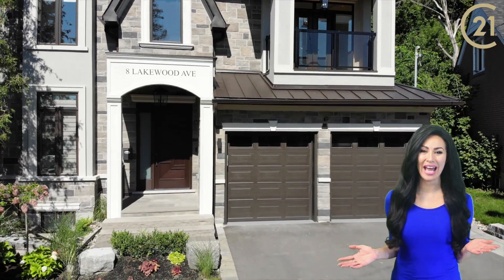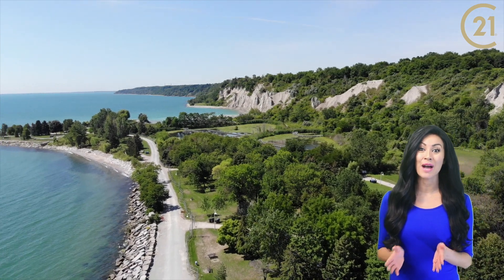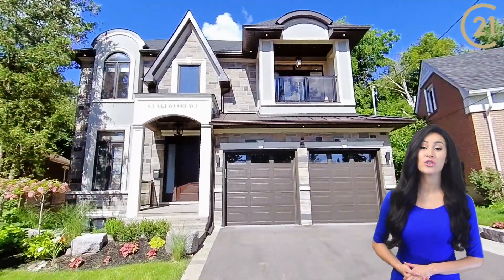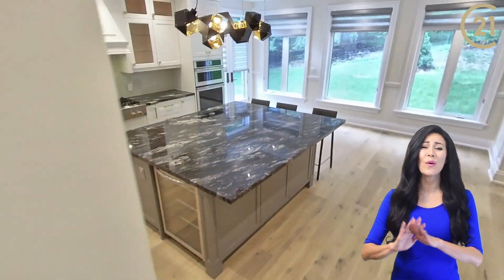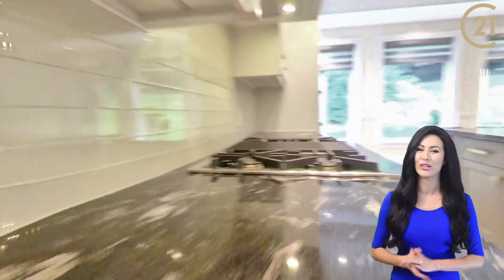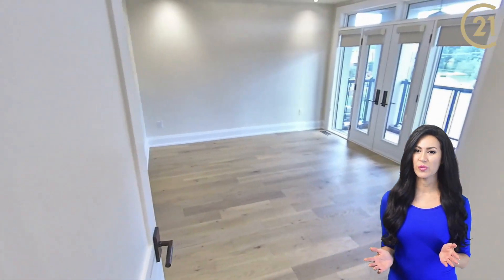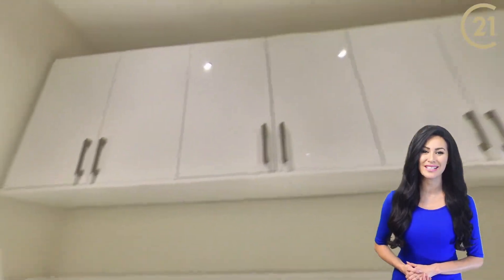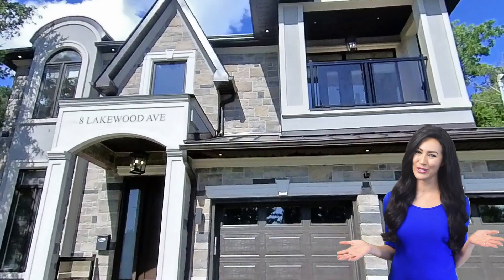8 Lakewood Ave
This video is about 8 Lakewood Ave